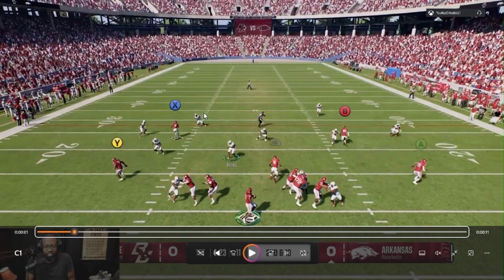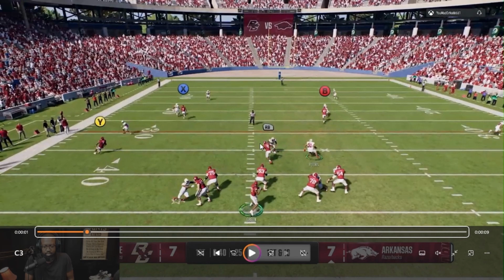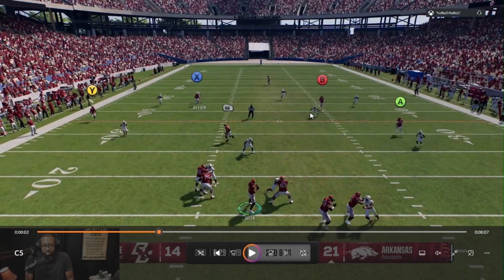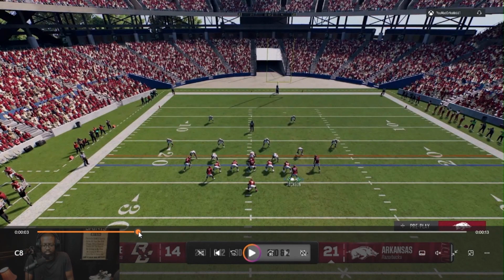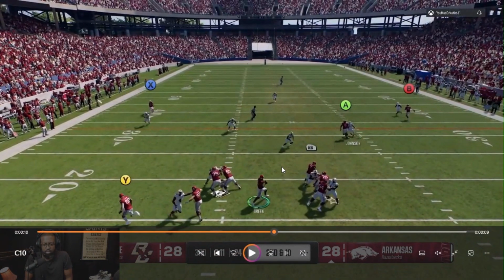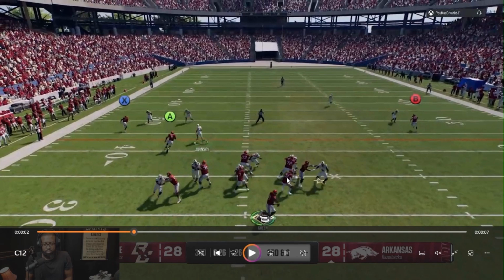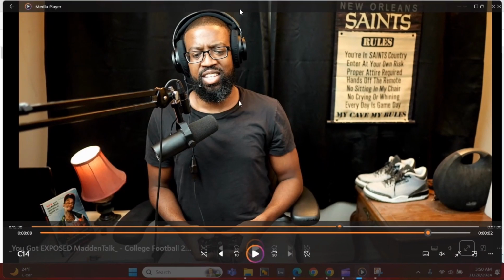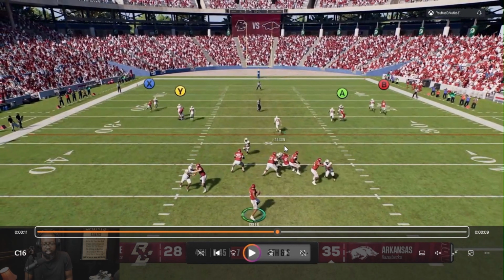NCAA 25 ONLINE GAMEPLAY AND BREAKDOWN - MADDENTALK247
@MaddenTalk247what's good brother? I'm a Madden Pro/Instructor relatively new to YouTube. I play for money and breakdown content. I had to do one of your because you're too great for me not to lol.